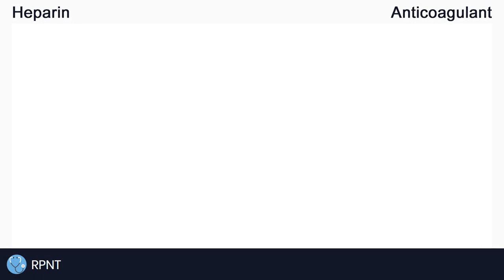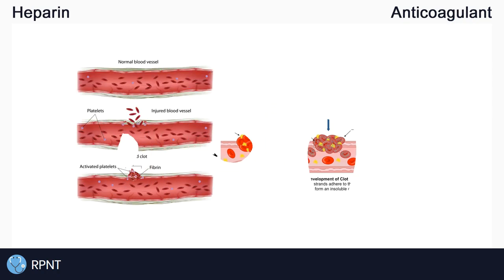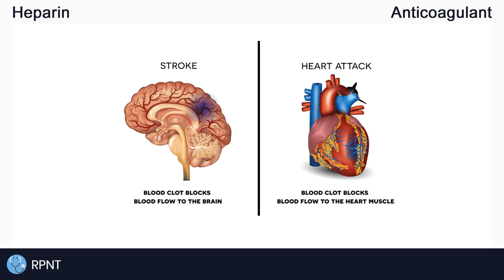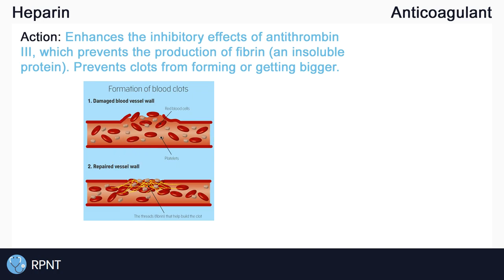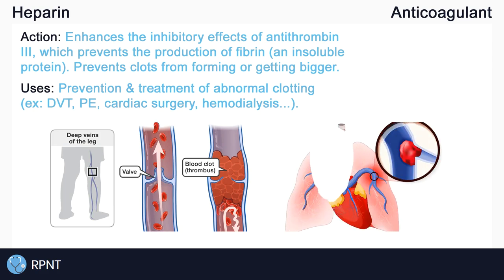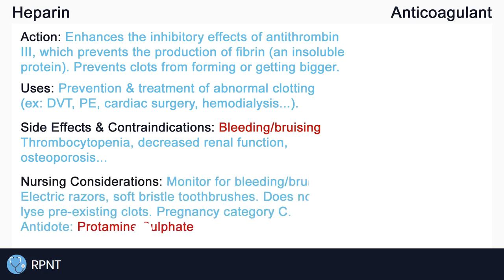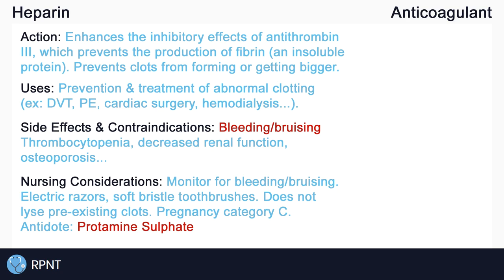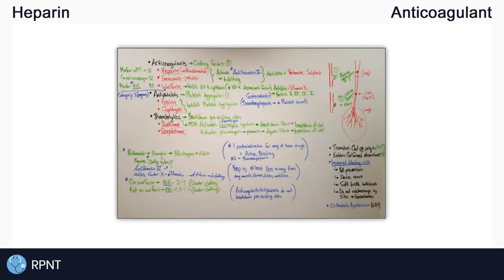Heparin Nursing Drug Card (Simplified) - Pharmacology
NCLEX Review: Heparin - Mechanism of Action, Uses, Side effects, Contraindications, Antidote, and Nursing considerations

Normal blood clot image: ghr.nlm.nih.gov - Hereditary antithrombin deficiency

Abnormal blood clot image: Studiovin / Shutterstock

Stroke & Heart attack image: powerofpositivity.com - Avoid A Heart Attack or Stroke: 10 Foods to Never Ignore

Formation of blood clots image: cancerclot.info - Formation of blood clots

Deep vein thrombosis image: aboutkidshealth.ca - Deep vein thrombosis

Pulmonary embolism image: rtmagazine.com - Unexplained Dyspnea May Indicate Pulmonary Embolism

Protamine sulfate & Heparin image: Management of bleeding complications in the anticoagulated patient. Vinai C. Bhagirath, Lauren O'Malley, Mark Andrew Crowther. Published in Seminars in hematology 2011

Intro: adMJ707
Outro: adMJ707